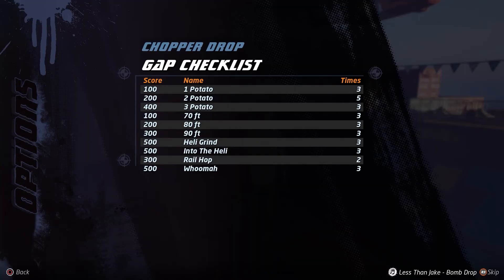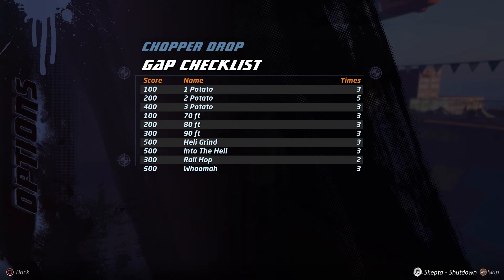All Gaps - Chopper Drop - Tony Hawk's Pro Skater 1 + 2 - Gap Master Trophy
Timeline

1. 1 Potato - 0:21
2. 2 Potato - 0:25
3. 2 Potato - 0:29
4. 70 ft - 0:32
5. 80 ft - 0:32
6. 90 ft - 0:32
7. Heli Grind - 0:39
8. Into the Heli - 0:44
9. Rail Hop - 0:47
10. Whoomah - 0:52

Description

In this video I walk you through all the gaps in "Chopper Drop" in Activision and Vicarious Vision's Tony Hawk's Pro Skater 1 + 2.

If you hit all the gaps in the playlist you should unlock the Gap Master trophy.

Social